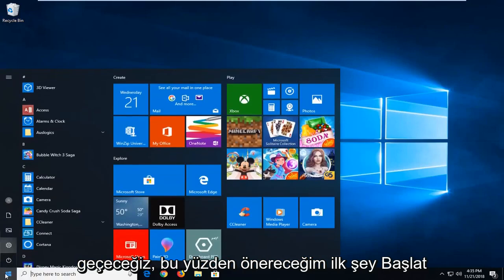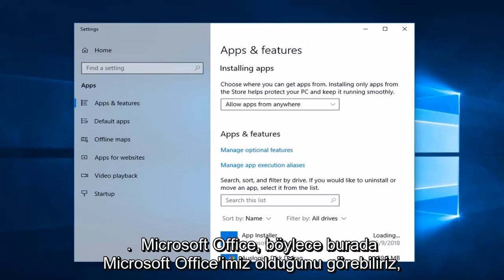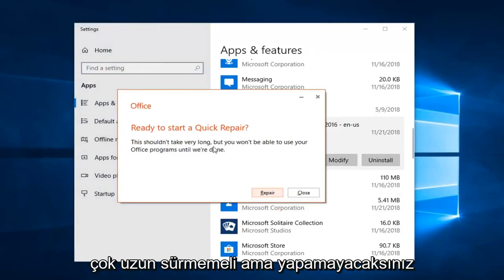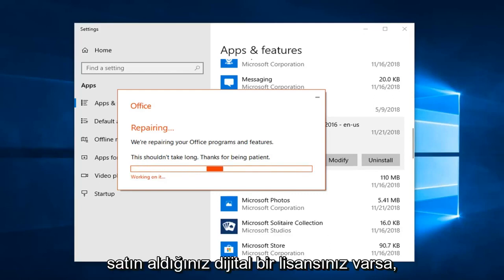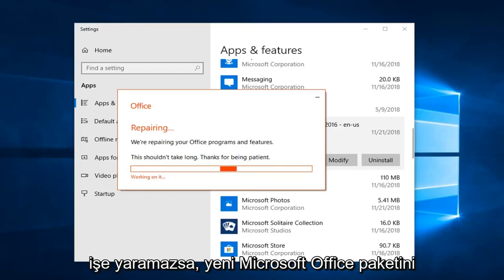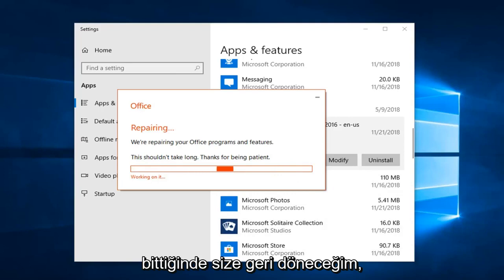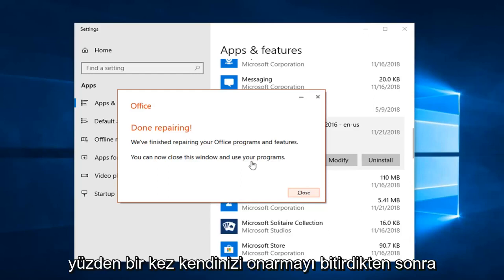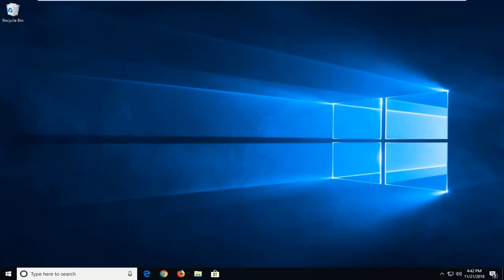Bu işlemi düzelt yalnızca yüklü olan ürünler için geçerlidir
Düzelt Bu Eylem Yalnızca Şu Anda Kurulu Ürünler İçin Geçerlidir.

Hata 1605: 'Bu eylem yalnızca şu anda kurulu olan ürünler için geçerlidir'

Excel 2010 gibi bir Microsoft Office 2010 programını açtığınızda şu hatayı alabilirsiniz: Bu eylem yalnızca şu anda yüklü olan ürünler için geçerlidir.

Satın aldığınız kopyayla birlikte Office 2010'un deneme sürümü yüklüyse, deneme sürümünü kaldırmanız ve ardından diğer Office yüklemesini onarmanız gerekir. Bunu yapmak için şu adımları izleyin.